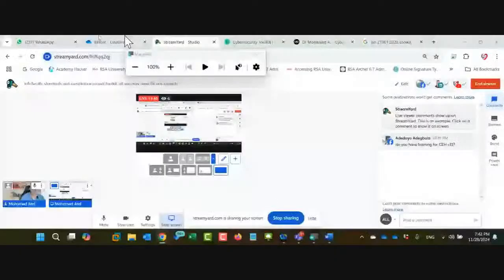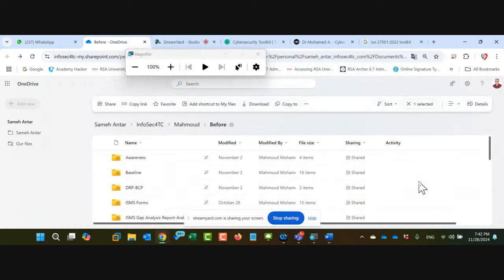InfoSec4tc standards and compliance project toolkit, all you may need for any projects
Join us on this livestream to explore the InfoSec4TC Standards and Compliance Project Toolkit—your ultimate resource for tackling any project with confidence. From templates and checklists to best practices and guidelines, this toolkit equips you with everything you need to meet industry standards and ensure compliance. Whether you're managing cybersecurity projects, audits, or governance tasks, this comprehensive solution is designed to save time, streamline processes, and deliver results. Don't miss out on this essential guide to success!